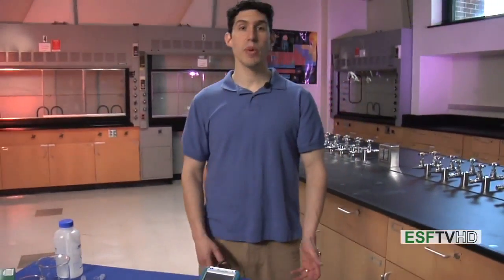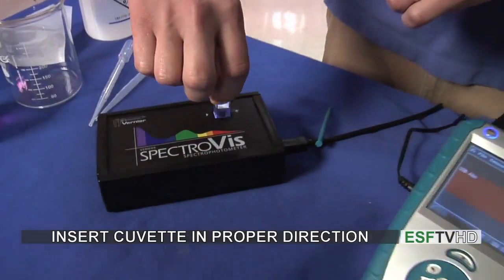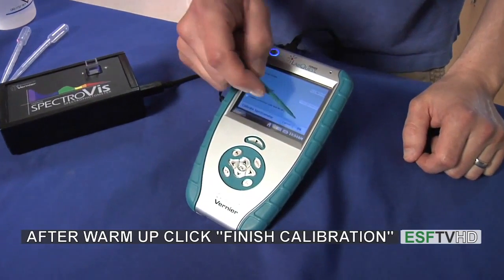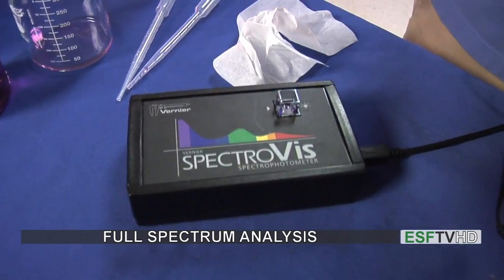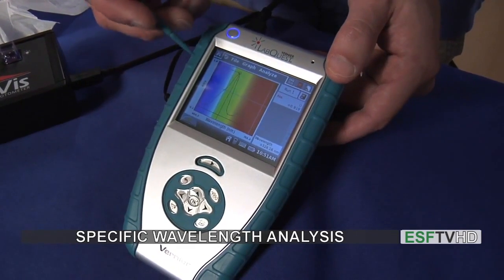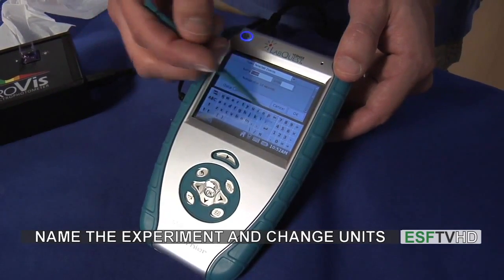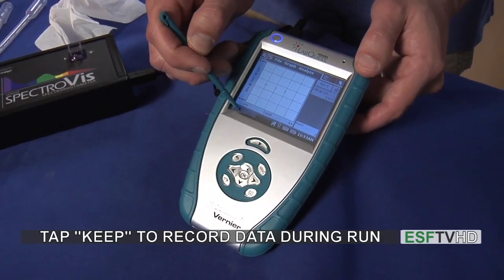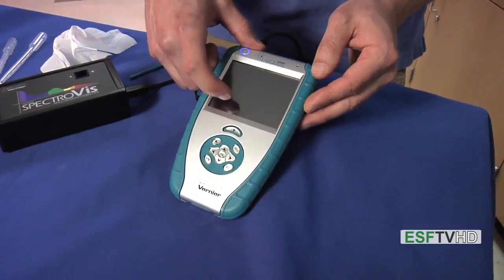Chemistry - How to use the Vernier Spectrometer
SUNY-ESF Assist. Professor Neal Abrams demonstrates how to use a Vernier Spectrometer.&lt;br /&gt;&lt;br /&gt;Content produced by Christopher Baycura for the SUNY College of Environmental Science and Forestry (SUNY-ESF).  Copyright Neal Abrams 2009.  Used with permission.